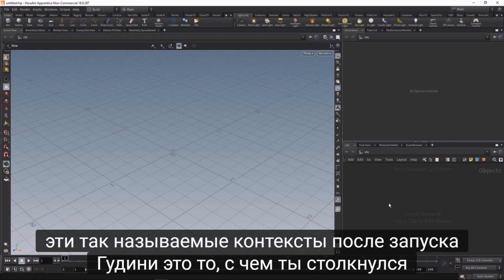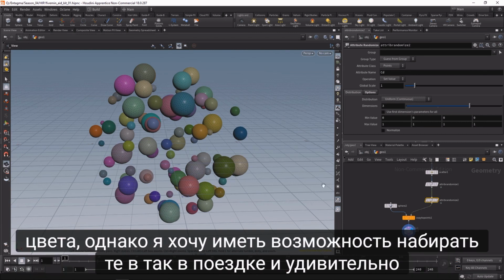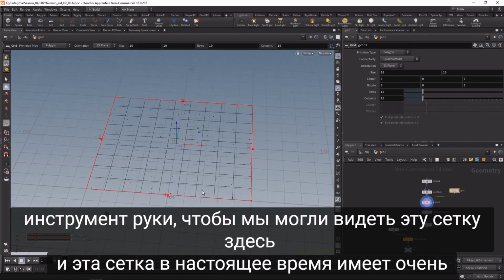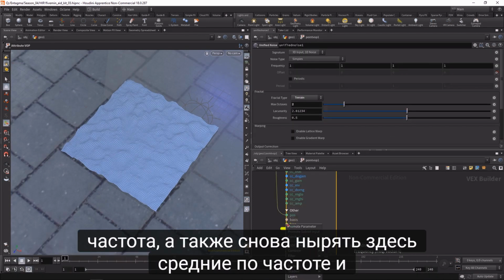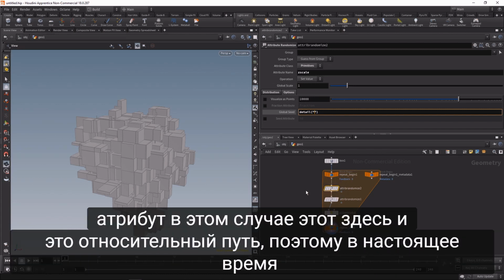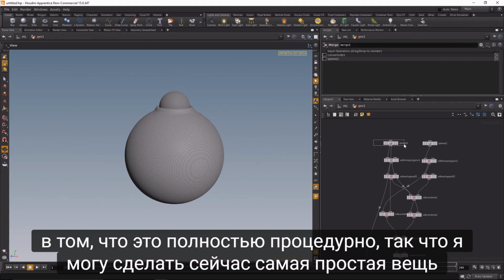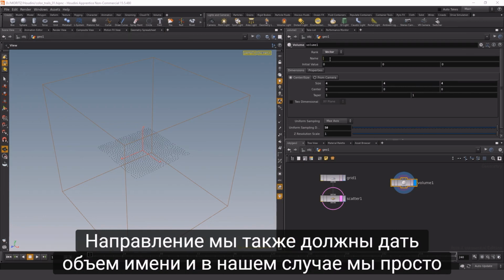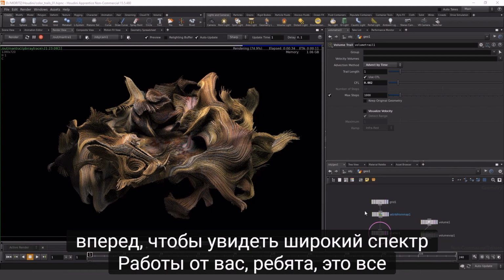Houdini In Ten Minutes ( субтитры)